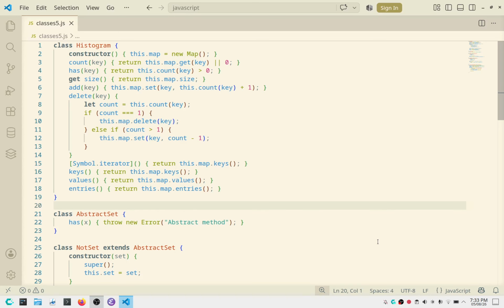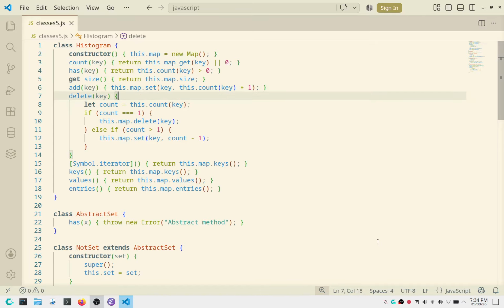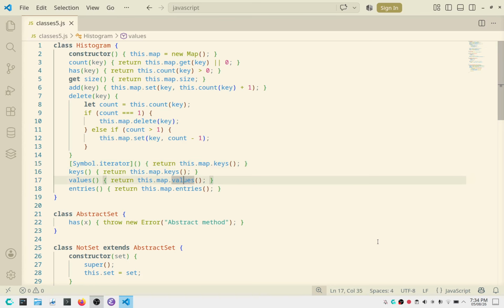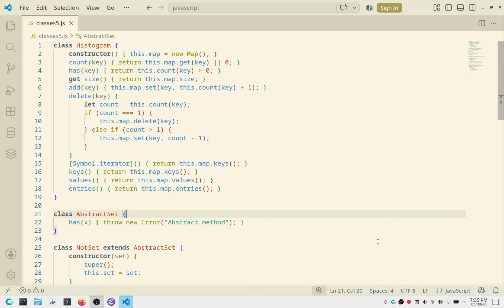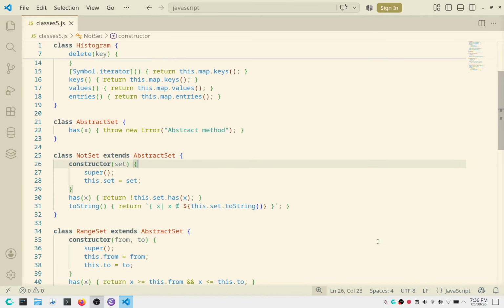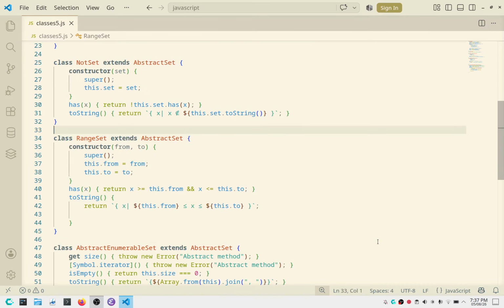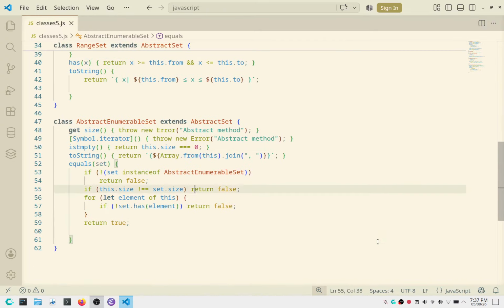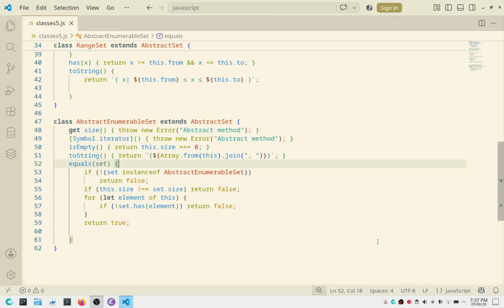Inheritance vs Composition in OOP in JavaScript